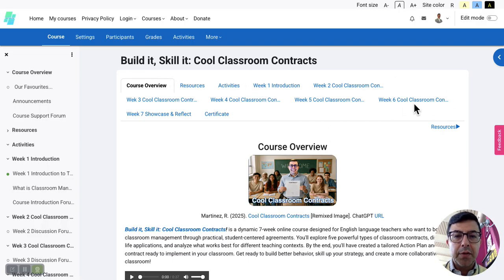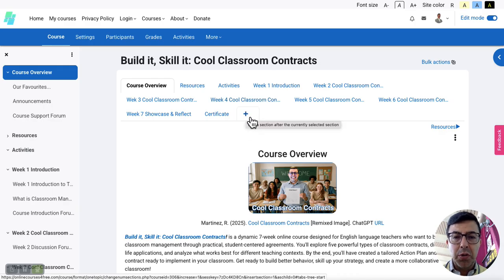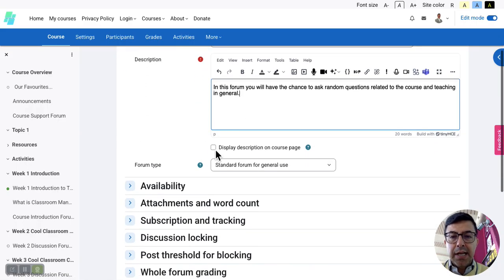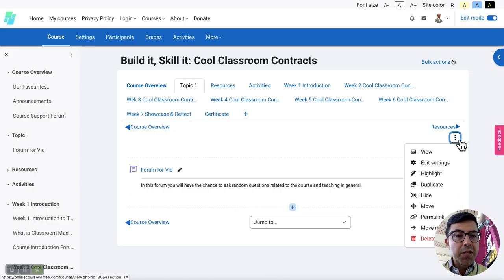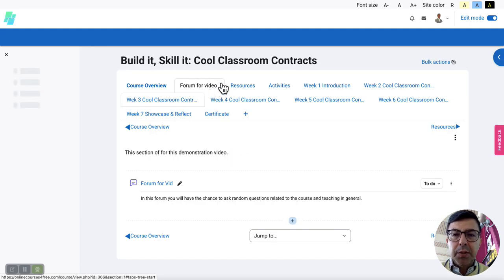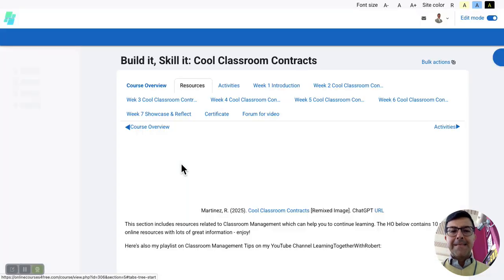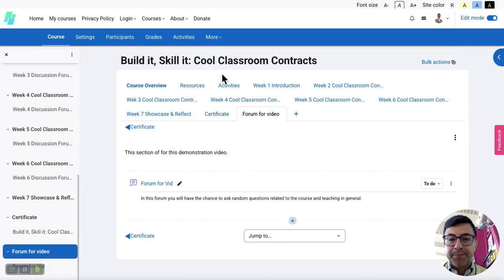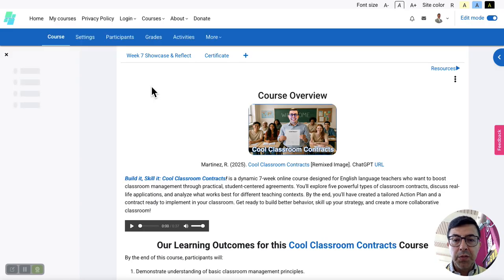6 CCC Topics